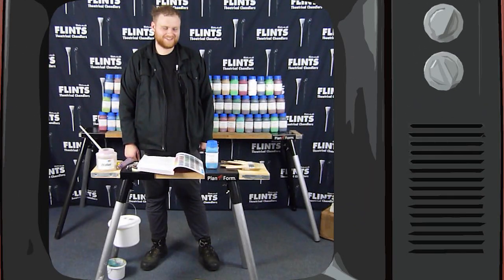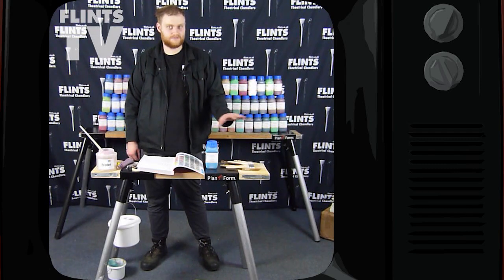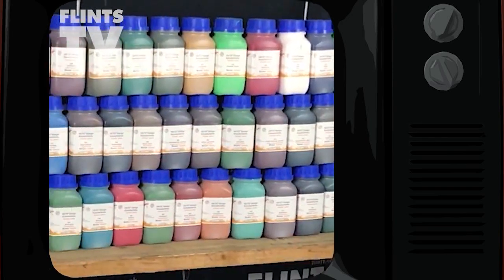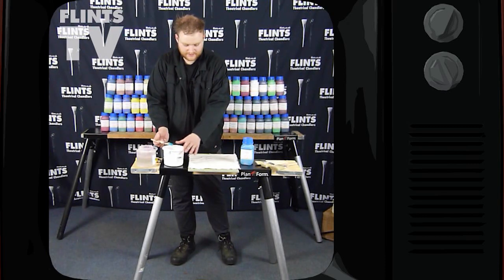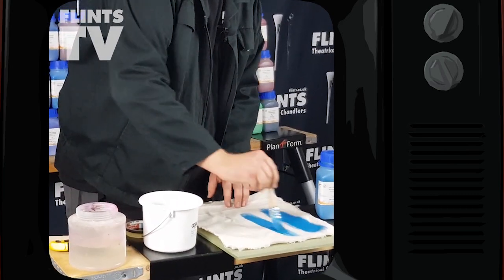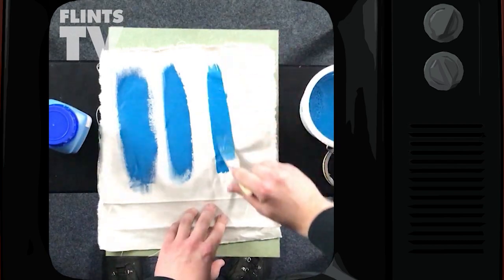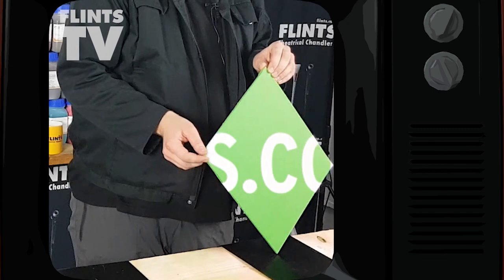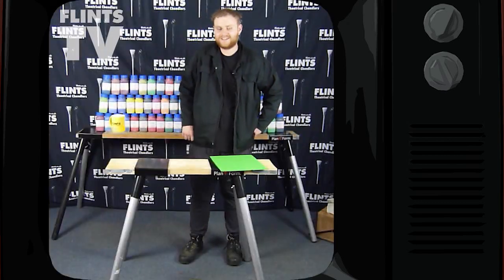Hato®Design Acrylic Paint - Flints TV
In this episode of Flints TV we say "Guten Tag" to Hato®Design; our new acrylic paint from the German geniuses, Haussmann.

See page 16 of our catalogue to view all the swatches...

Give us a call on (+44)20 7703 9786 or visit our Trade Counter in Deptford, LONDON.